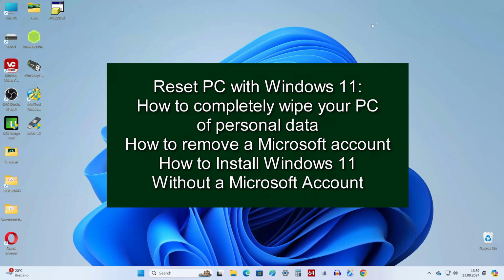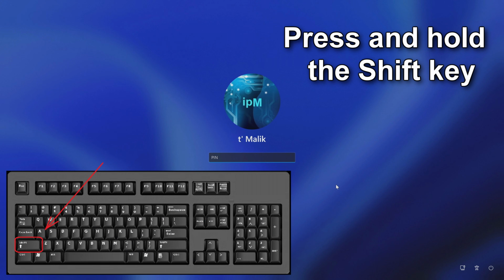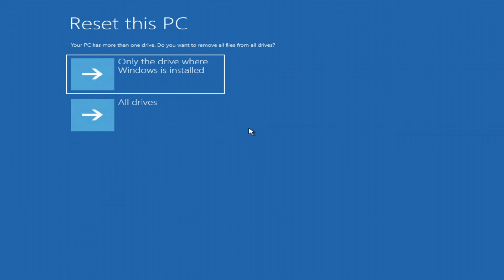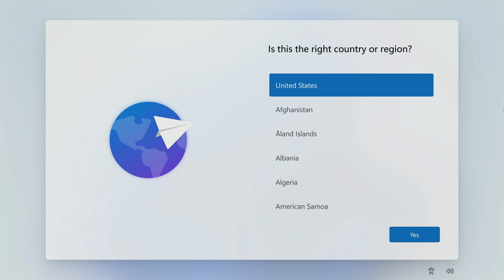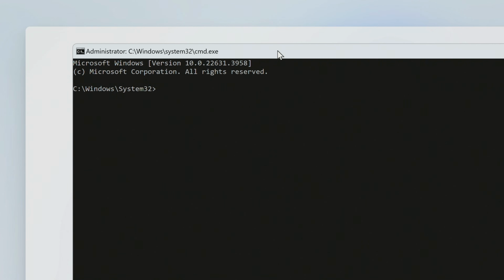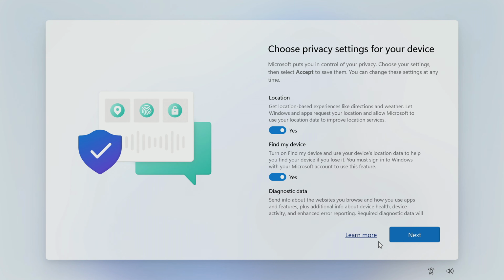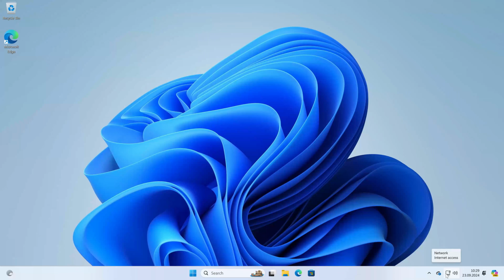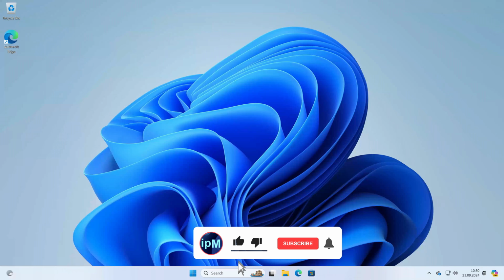Windows 11-How to FULLY Reset PC to Factory Settings if FORGOT PASSWORD ✨Sell your computer as new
✅ Hi! In this video tutorial, I will show you how to reset Windows 11 to factory settings.
👉1. Want to sell your PC? - This method will help you COMPLETELY remove personal information and get a new Windows 11 without a Microsoft account so that the new owner of the computer can enter their Microsoft account details on this PC, and it is also a great way to get rid of malware, spyware, viruses and other software problems on your PC.
👉2. Forgot your password? This method will also help you if you forgot your password and none of the other password reset methods you have already tried helped, and now you do not know what else to do to access your computer or laptop.
🕙Timestamps:
0:00 Intro
0:38 Case number one - if you sell your computer.
1:04 Case number two - if you forgot your password.
1:20 Starting the PC reset process.
2:56 How to set up a new Windows 11 without a Microsoft account.
3:47 To open the Command Prompt, press
Shift + A10 (for some laptops Shift+F10+Fn )
Command to enter into the CMD:
oobe\bypassnro
Enter
5:12 The process is complete - you have a new Windows 11 without a Microsoft account and it is automatically activated.